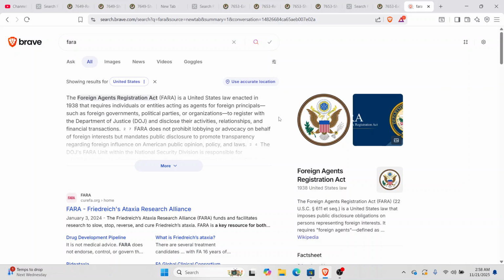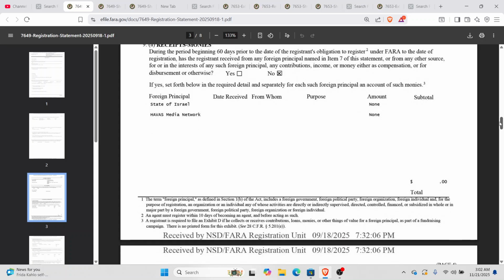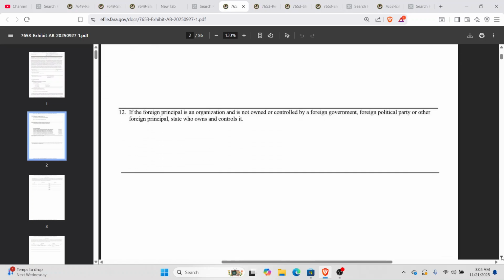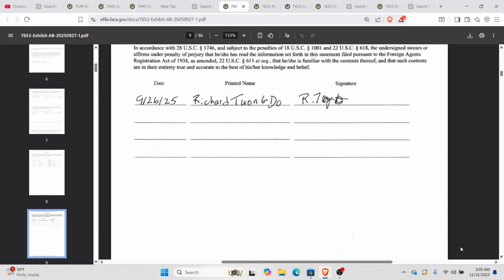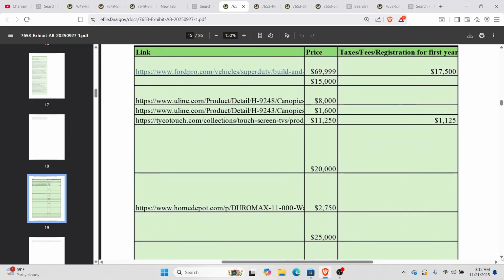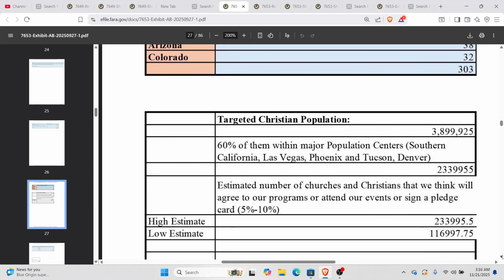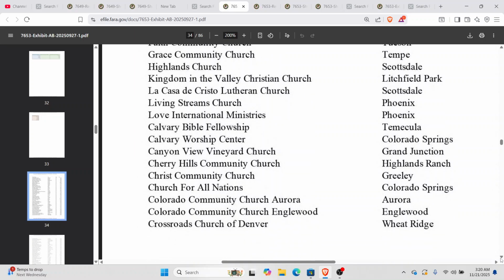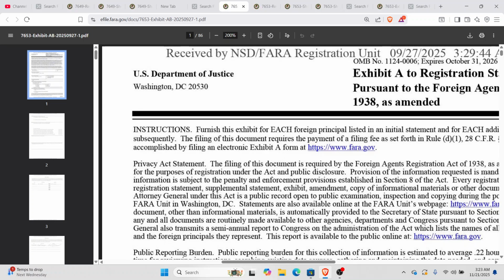gone jewfishing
Discussing FARA applications 7649 and 7653.